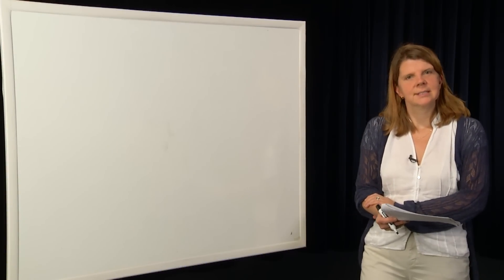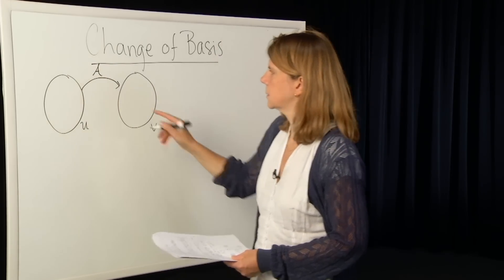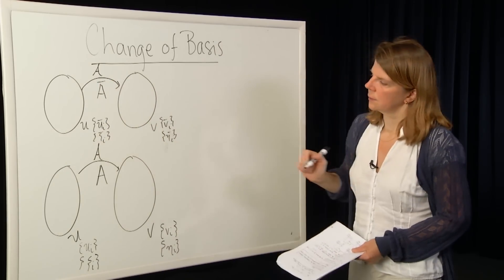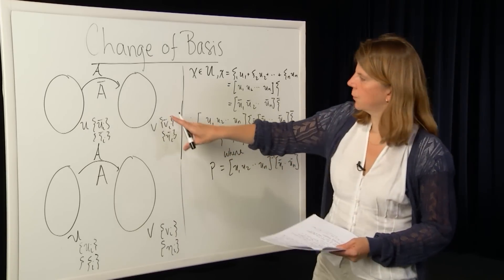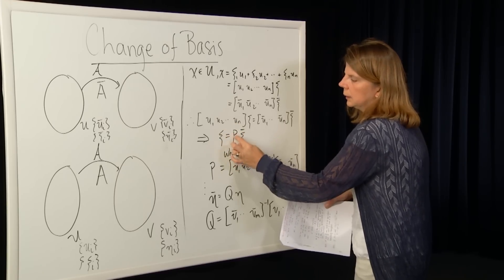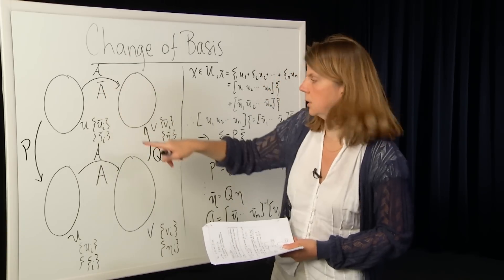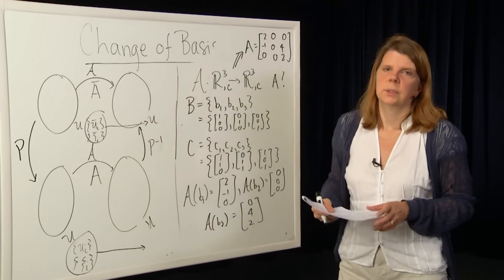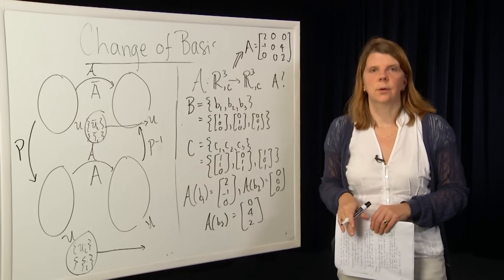EECS-Module 6- Change of Basis